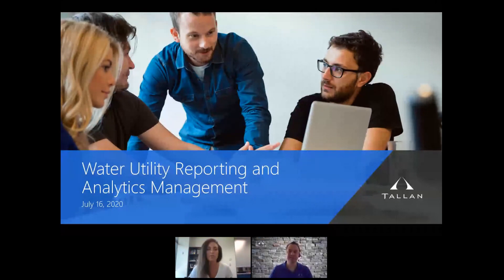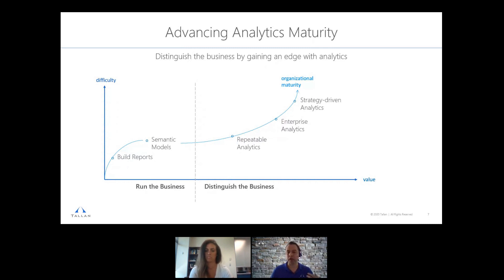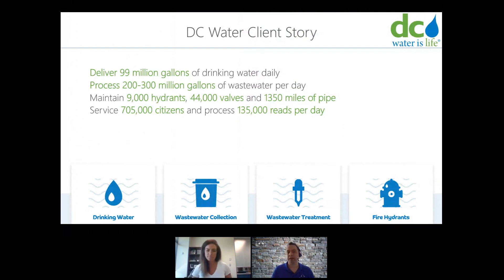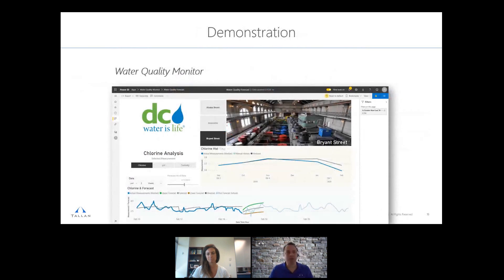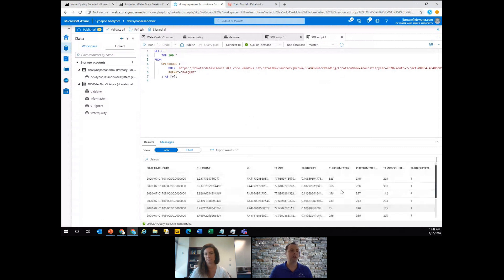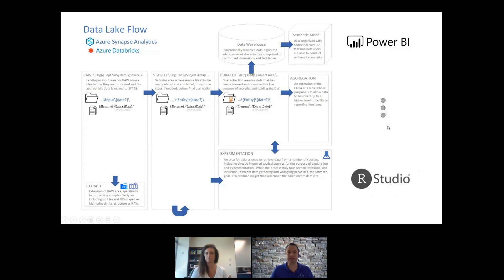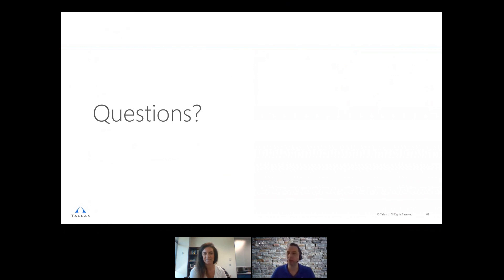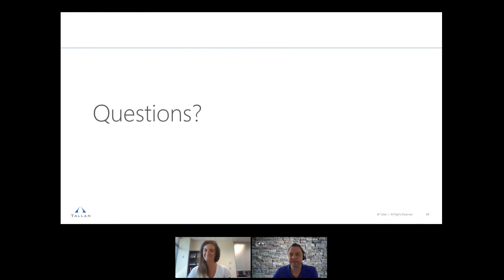Water Utility Reporting and Analytics Management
Join Vice President of Data & Analytics at Tallan for a live webinar to highlight the solution for your public water authority data management!

If analytics on water consumption and loss, meter reading or main break prevention are priorities for your organization, don't miss this event! In just 30 minutes, we will review the modern Data Estate we designed to manage your data (and we mean industry-specific, like GIS, SCADA, AMI, and more), provide pre-designed and custom reports and dashboards and present demos of real world use-cases.

Our modern Data Estate services as the infrastructure for reporting, analytics, and predictive analytics while integrating with EAM systems, and ERP data. Our Machine Learning model works towards predicting water main breaks to save on capital, and help budget forecasting and capital planning. This solution is built on Microsoft and Databricks technologies. As your priorities shift and grow, so does this solution.